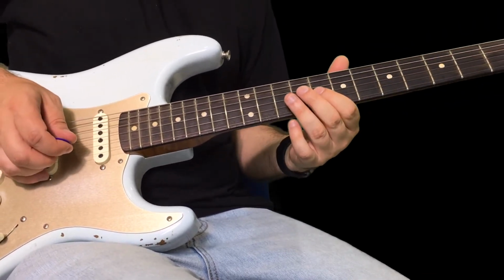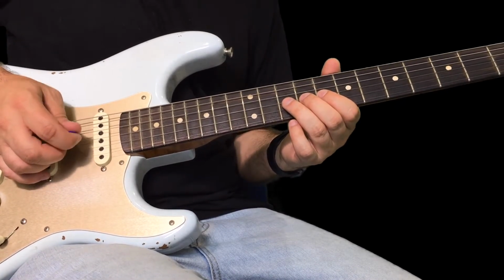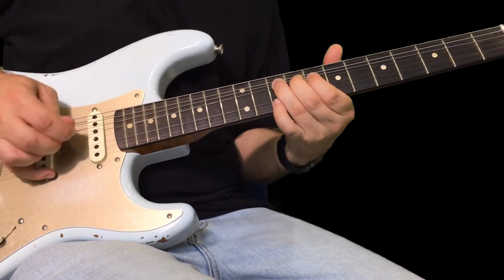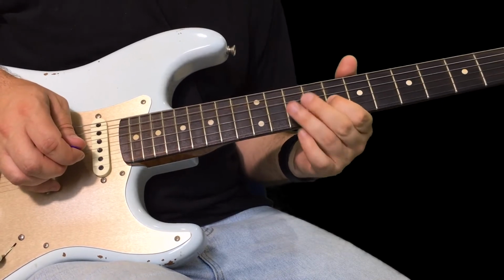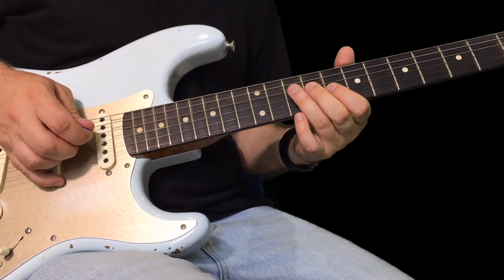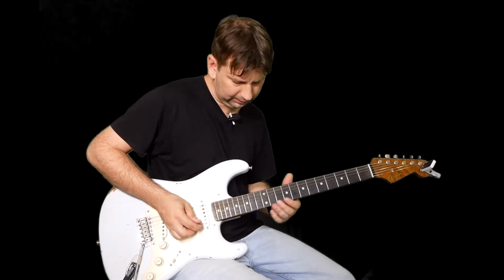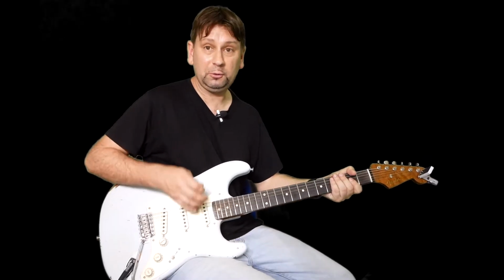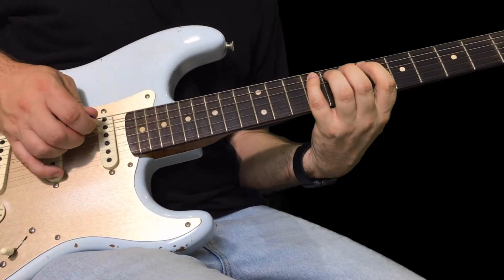Joe Satriani - Looper Riff Lesson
Learn this great intro riff to Joe Satriani's song "Looper" from the new Album "What Happens Next?"

This has some great pentatonic ideas in C.